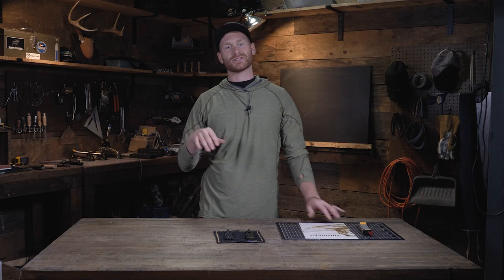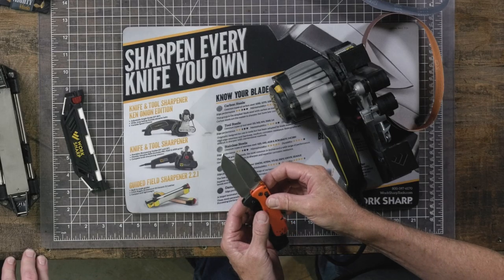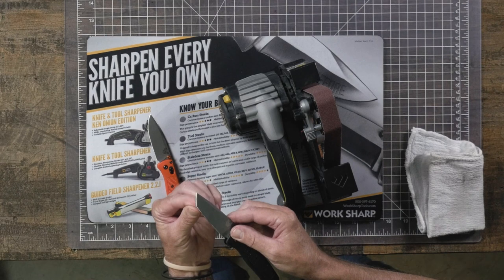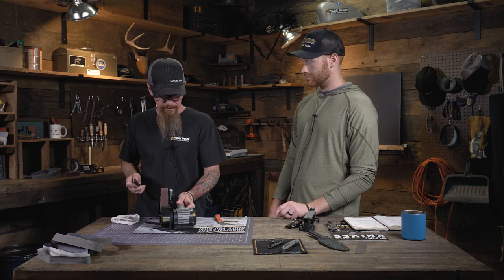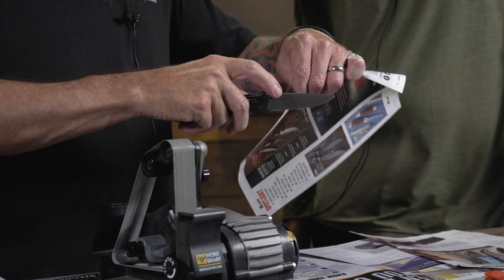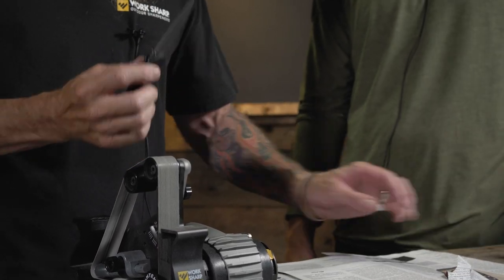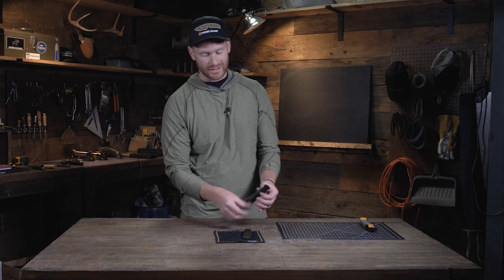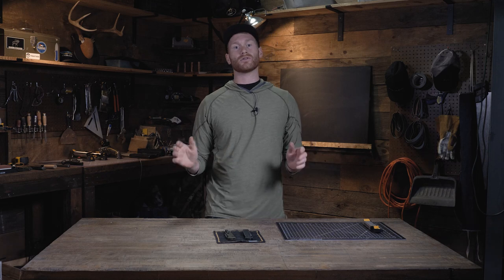Tanto to Drop Point - Changing the Bailout to a Dropout - Workshop Ep 16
Knife mods are common. Changing hardware, swapping scales, or even re-profiling blade shapes. In this episode of the Workshop Steve takes Josh's Bailout and turns it into a a Drop Out with a drop point style blade. The process was pretty straight forward. Using the Work Sharp Elite Sharpener Steve uses the Mini Bugout as a template for the new blade shape of the Bailout. Follow along and let us know if you have questions.

Check out previous episodes for more sharpening tips and tricks, and let us know what you want to see.